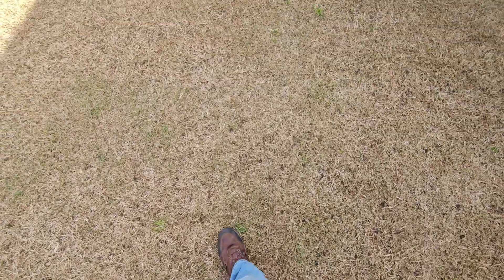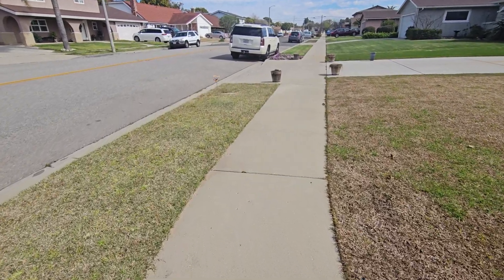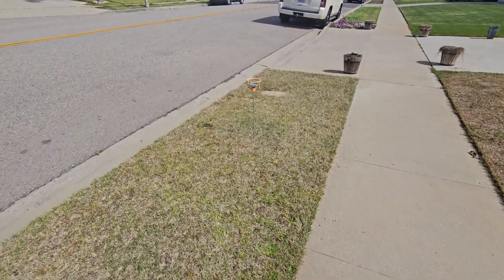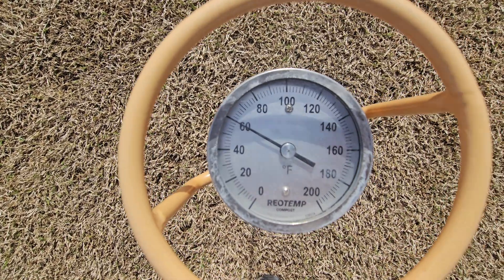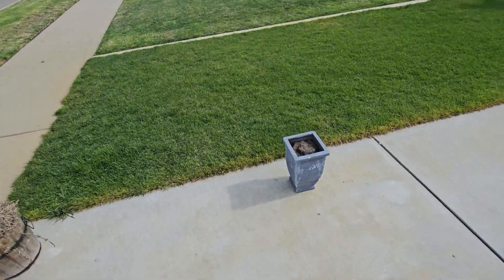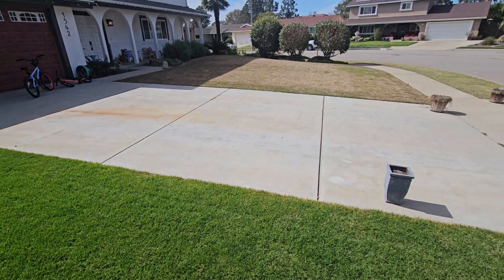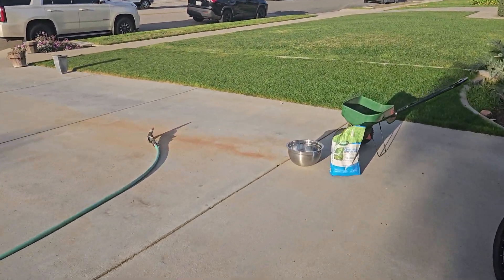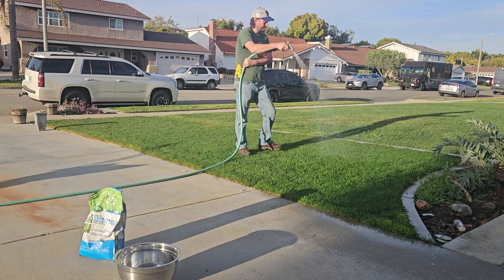When Does Grass Start Growing Again For Spring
Cool-season grasses usually start growing again at the end of winter when soil temperatures start increasing past 45 degrees while warm-season grasses typically start growing again when soil temperatures start increasing above 55 degrees. Your grass will start growing again based on the type of grass you have and the attitude you live at. The amount of shade you are dealing with during the winter will also affect the timing.

This blog post estimates the time of year your lawn soil will hit 55 degrees for good. It's a good way to estimate the time of year your lawn will need pre-emergent and when your grass will start growing

Products Referenced In This Video

Go Deeper Down The Rabbit Hole (video/blog)

Also, Don't Miss These...